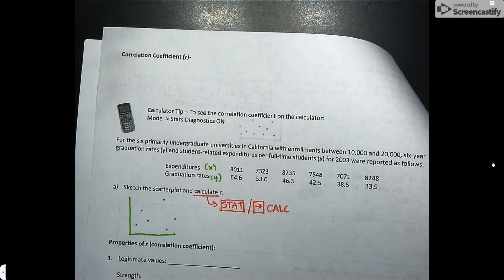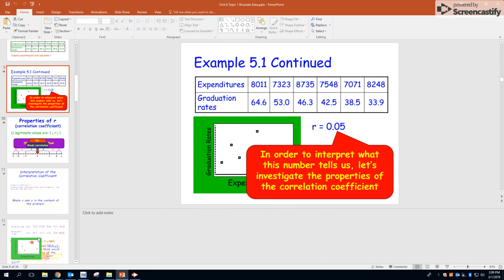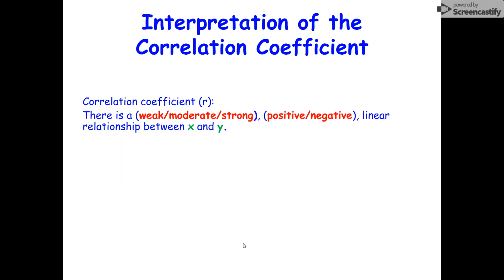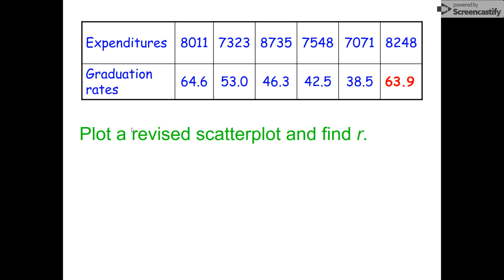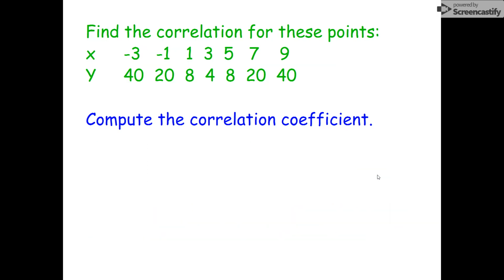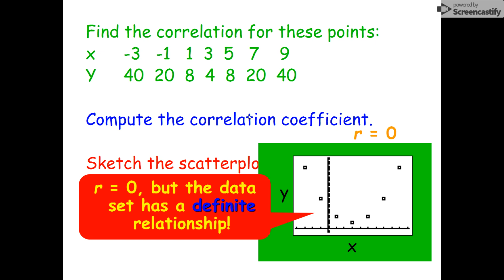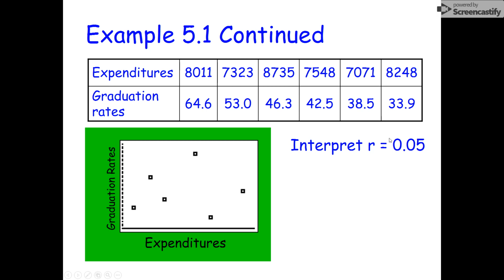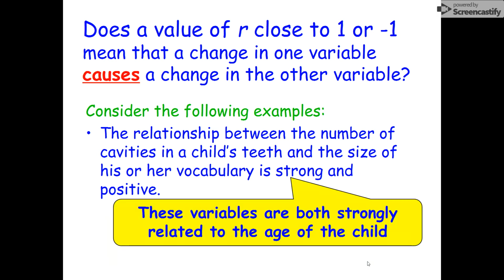3 - Introduction to Linear Regression - 5/2/19